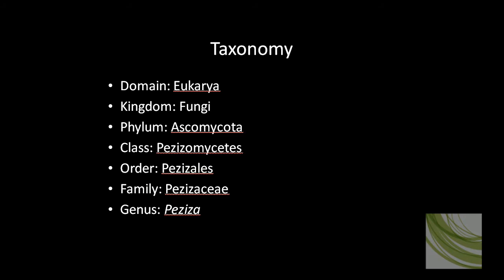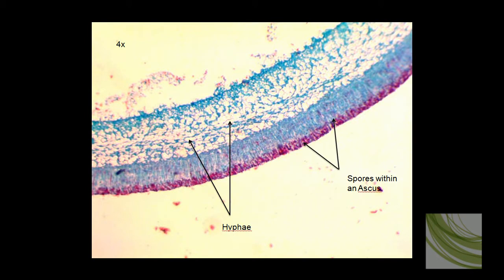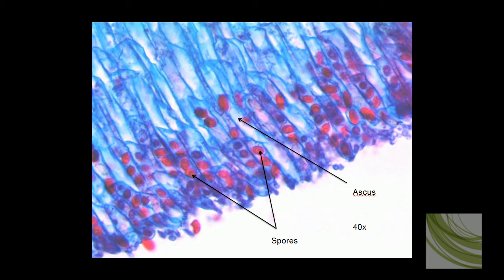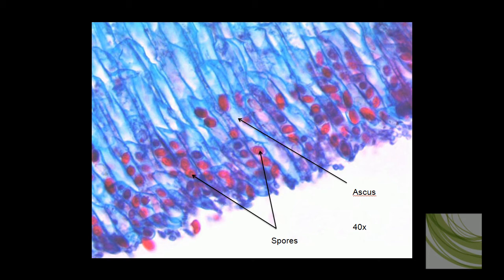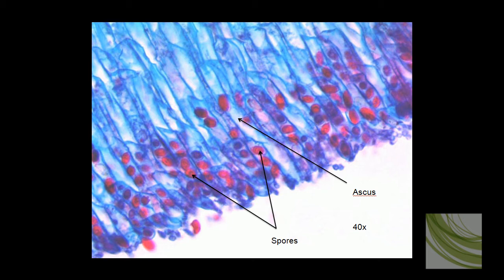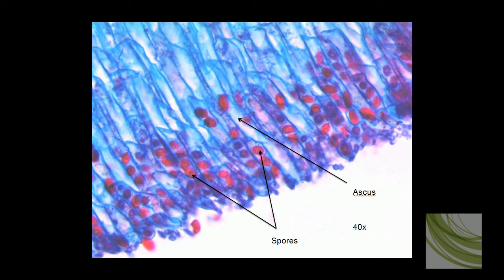ORGANISM SLIDE: Peziza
A discussion of the structures in a microscope slide of the mushroom in the genus  Peziza